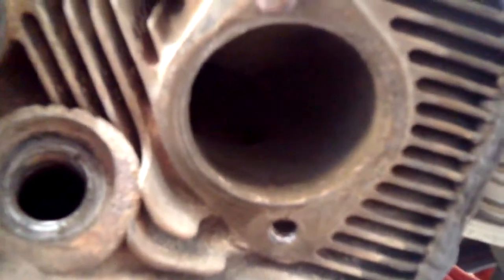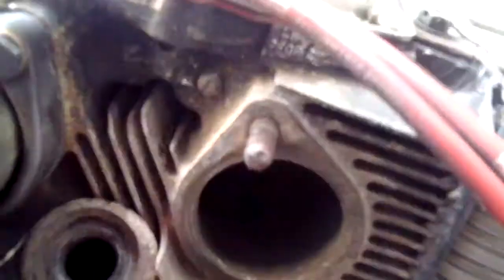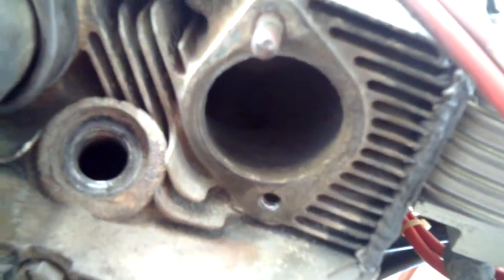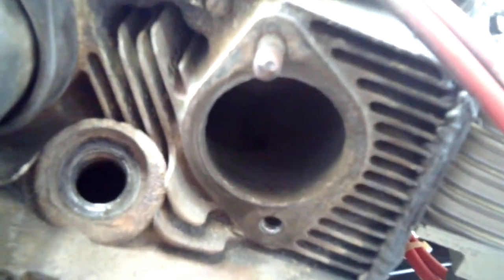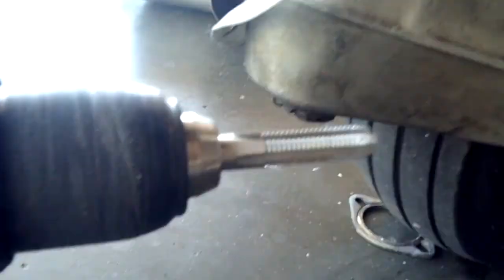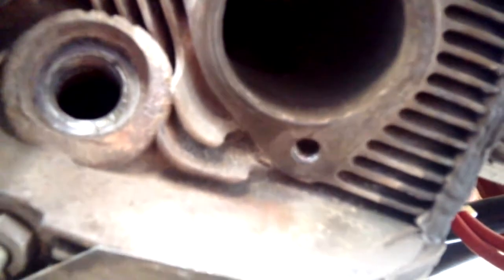Exhaust Stud Repair - Grumman Style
Exhaust Stud Repair  - Grumman Style:  Repairing an exhaust stud on a Lycoming engine installed in a Grumman Tiger.